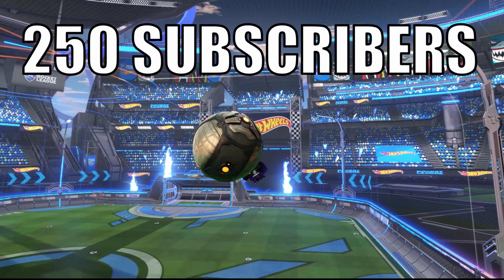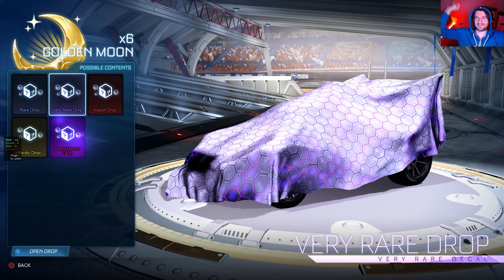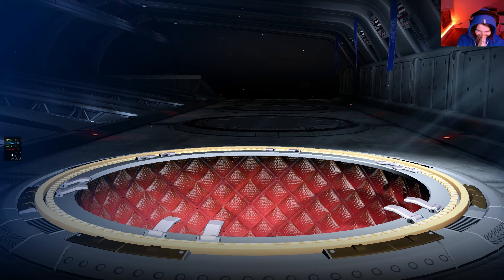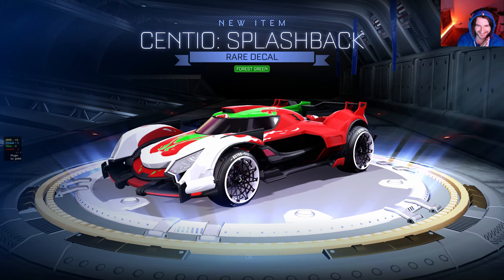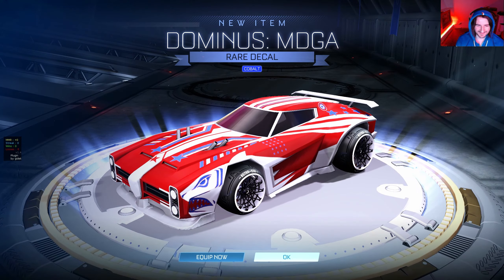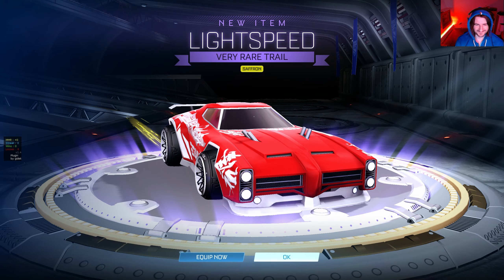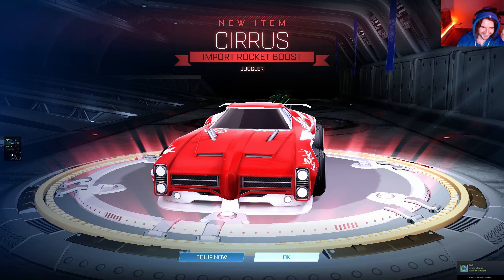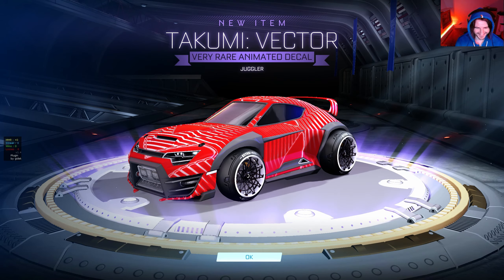I FINALLY open my golden moons...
Coral and I open up my Golden Moons, do we get anything good??